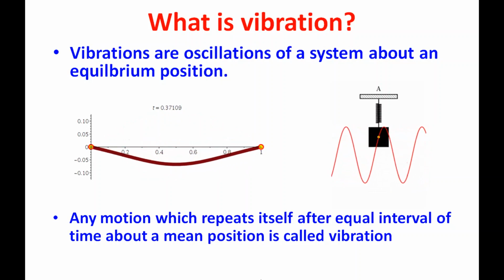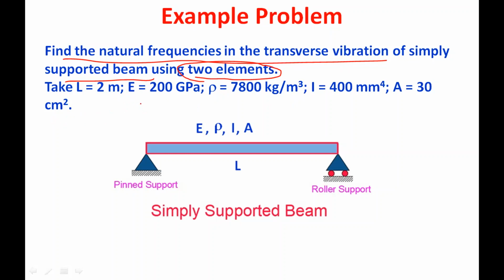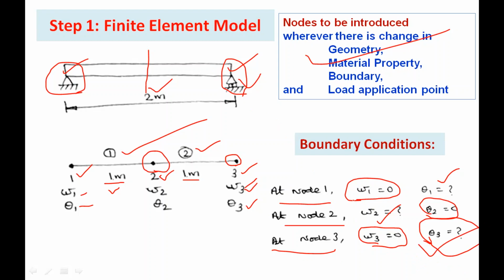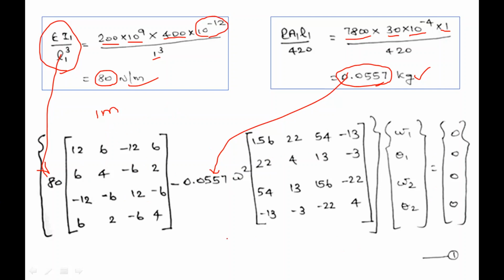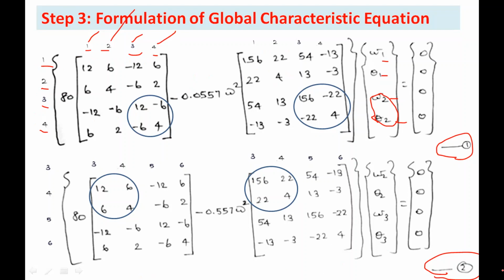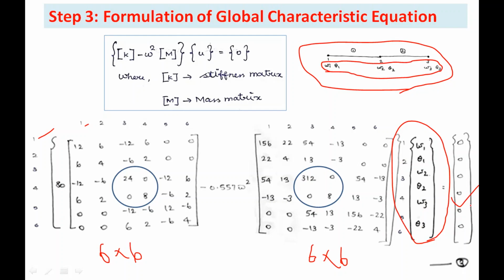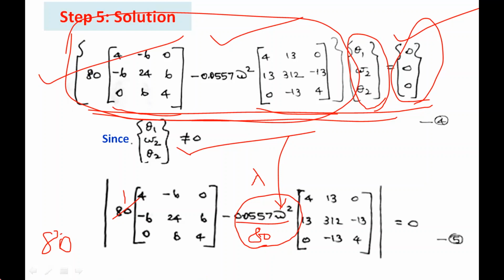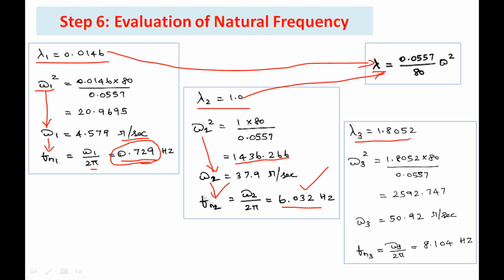Introduction to Finite Element Analysis-Part 25-Transverse Vibration of Simply Supported Beam-Part 2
Hello Students,
In this video we will see about:
How to determine the natural frequencies in transverse vibration for simply supported beam using two finite element model?
Mathematical Model of Transverse vibration of a beam
Element Characteristic Equation transverse vibration of a beam
Global Characteristic Equation transverse vibration of a beam
Stiffness matrix of Beam
Mass matrix of Beam
Eigen Value Problem